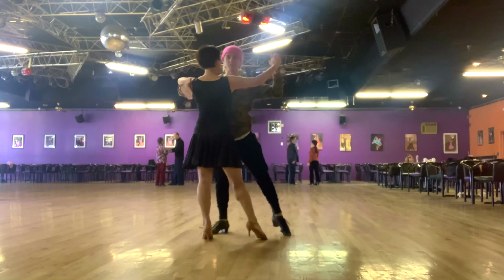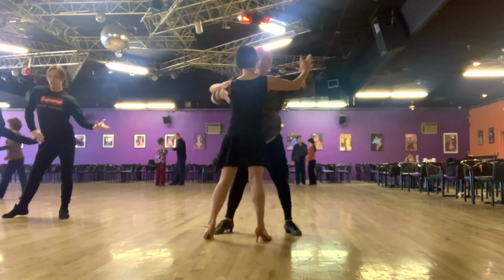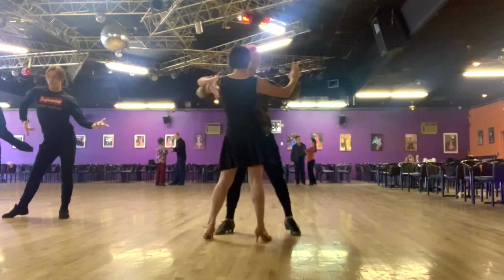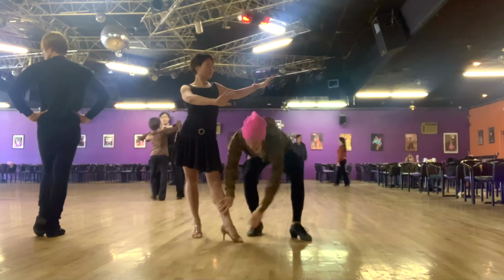💥CHA CHA - NEW Choreography 💥Private Ballroom Dance Lessons in Beverly Hills by 😝Oleg Astakhov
!!! ONLINE DANCE LESSONS AVAILABLE !!!

- #1 Ballroom Dance Lessons in Los Angeles by award winning ballroom dance instructor Oleg Astakhov.

WANT MORE VIDEOS ? visit:
💎 OLEG YouTube channel: